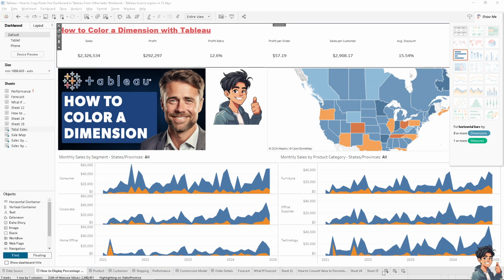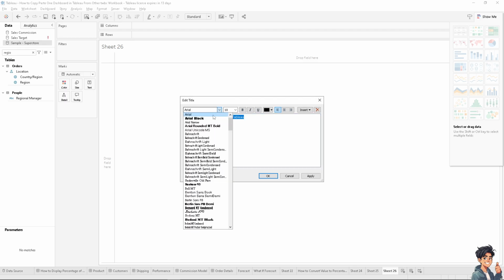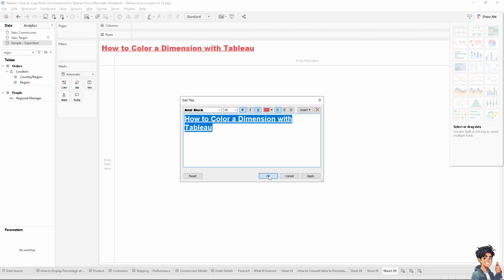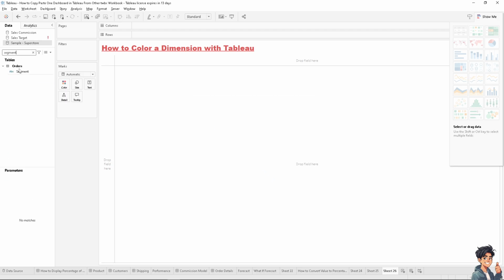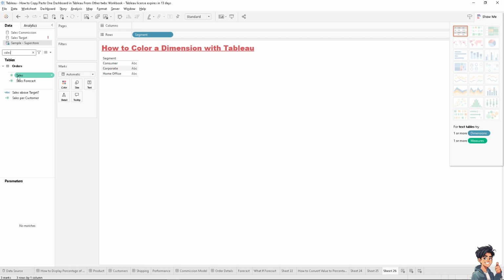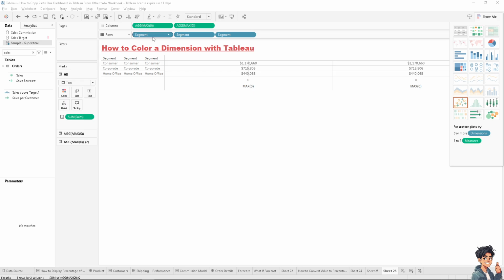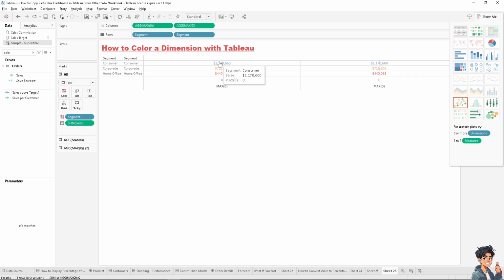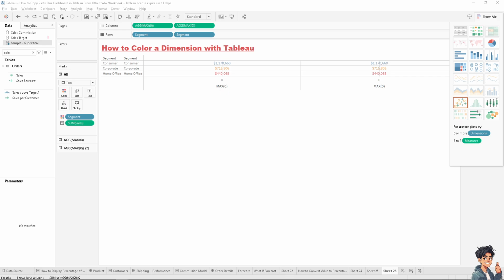How to Color a Dimension with Tableau (Full 2025 Guide)